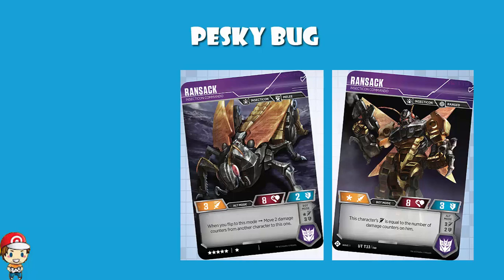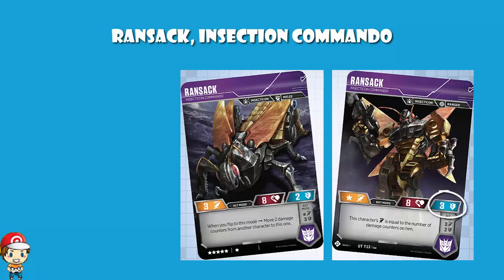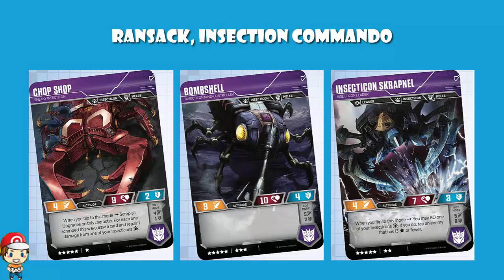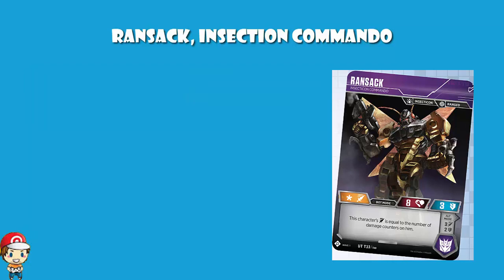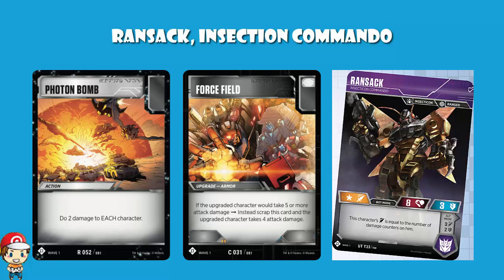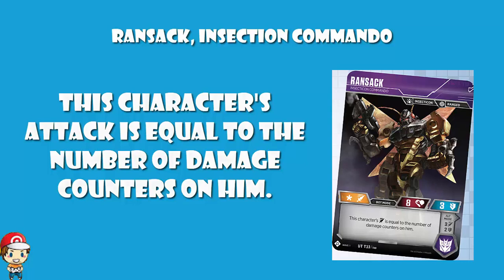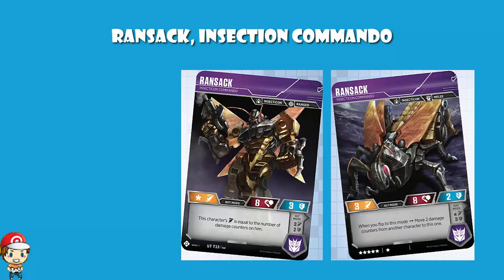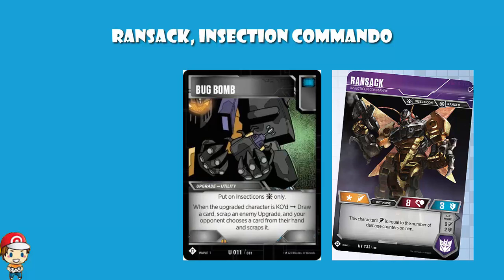Ransack is Great for Emergency KOs in the Transformers TCG! (Insecticon Commando)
It’s 5 days until the Transformers TCG comes out, so let’s take a look a new Insecticon that’s just been revealed. Come see!